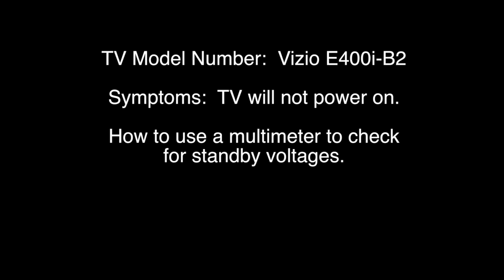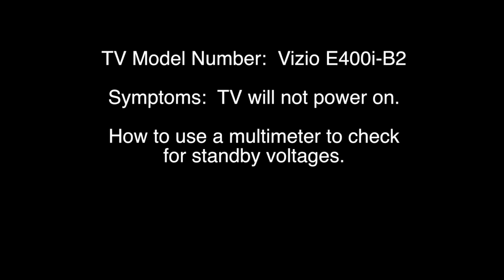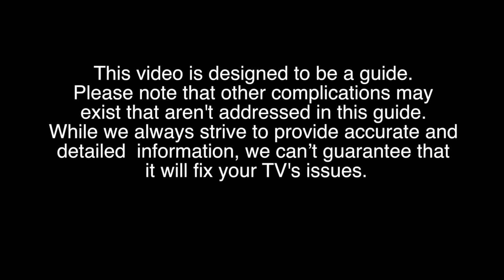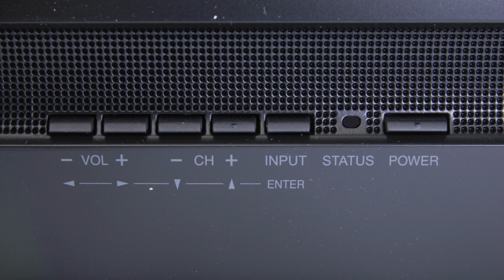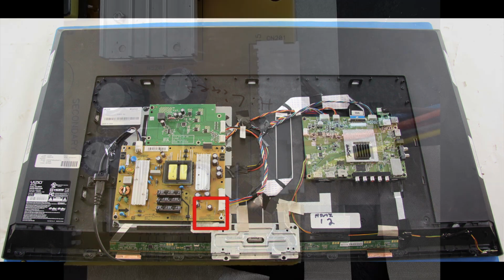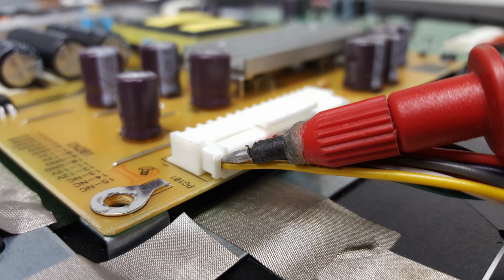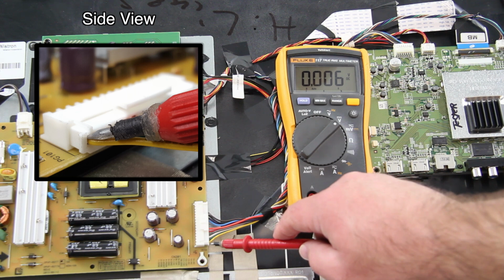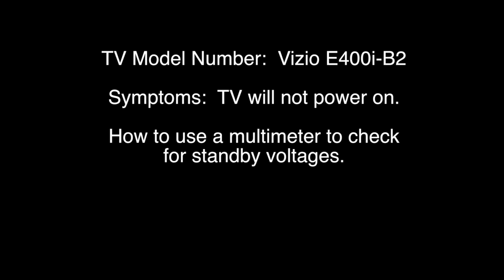Vizio E400i-B2 TV Will Not Turn On Blank Screen Help - Checking Standby Voltages - No Power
How to check voltages for standby voltage.